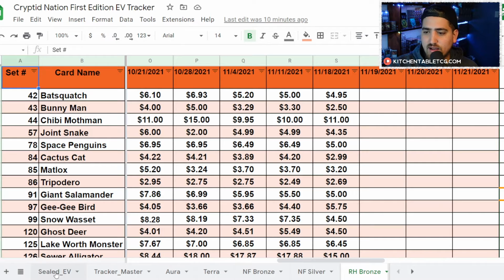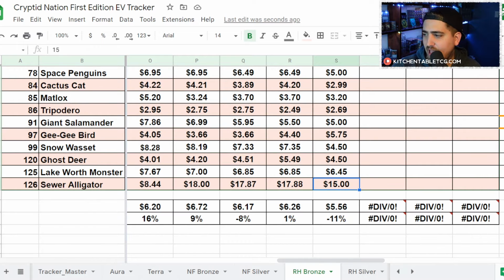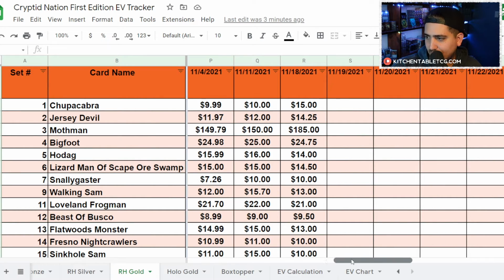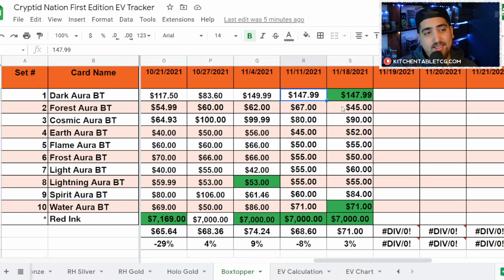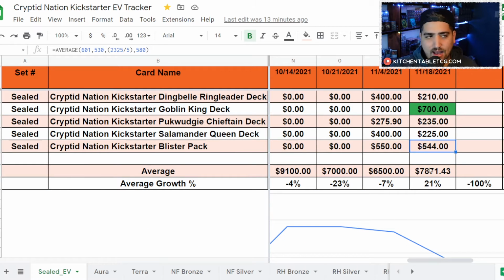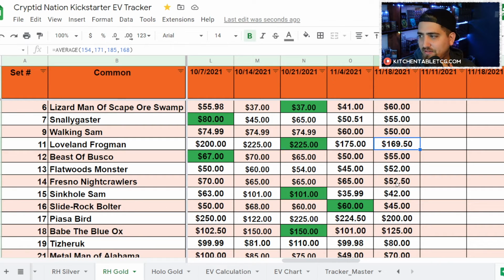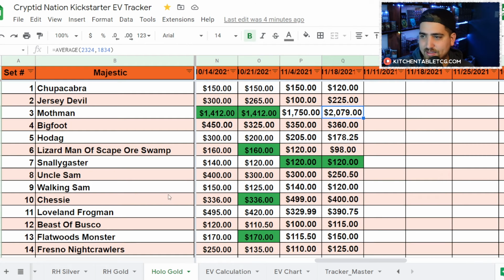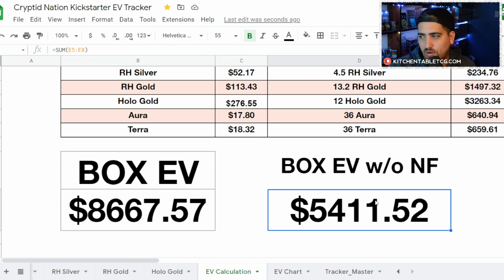RECENT BUY OUTS - Cryptid Nation Market Update - 11/18/21 - Metazoo TCG